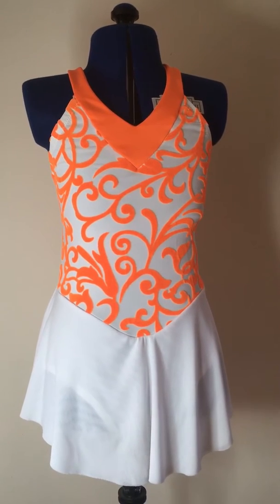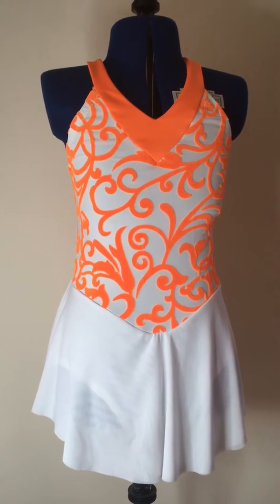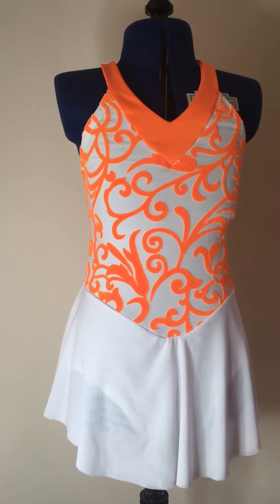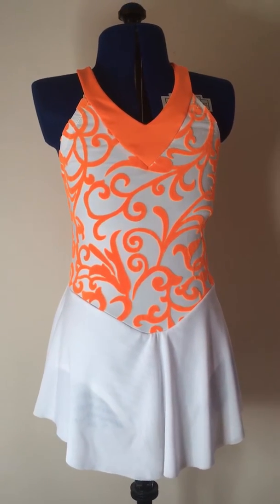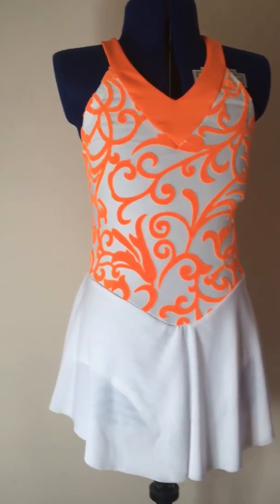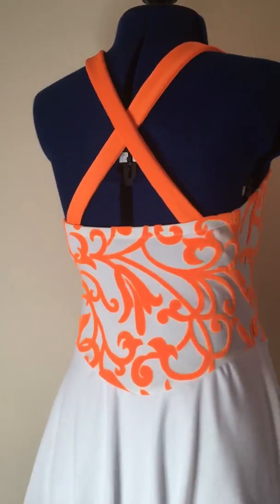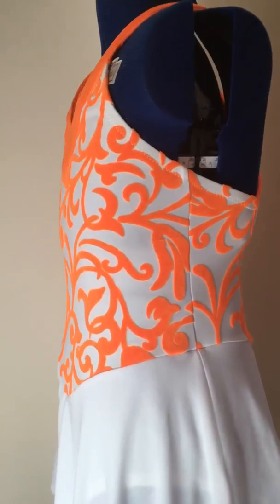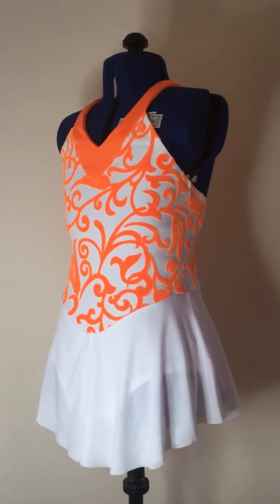Finished! Kwik Sew view A 3774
Final look at the completed dress